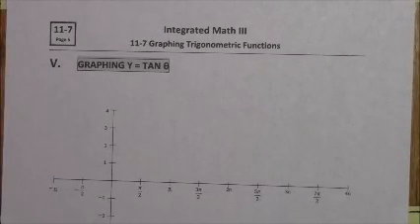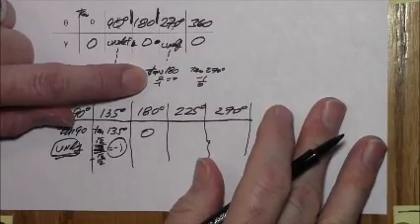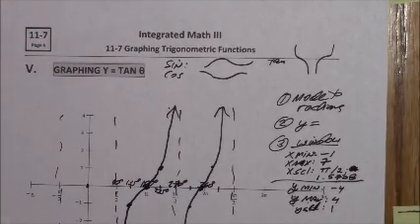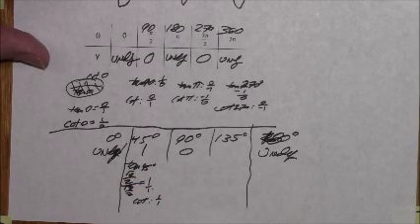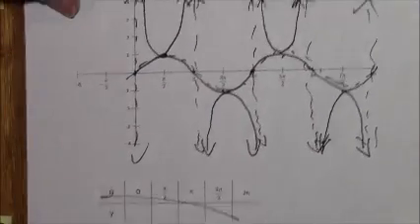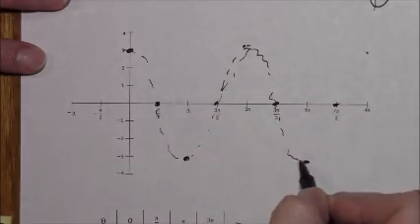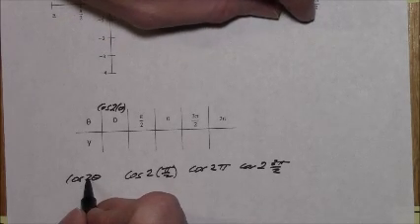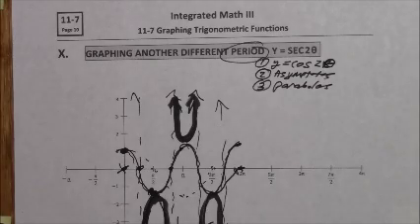11-7 Part 2 Graphing Trig Functions IMIII